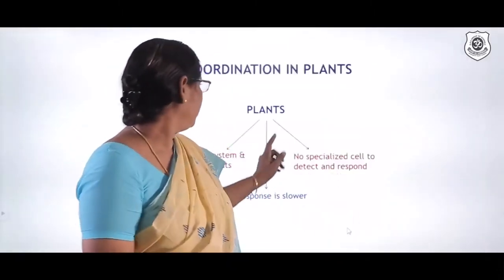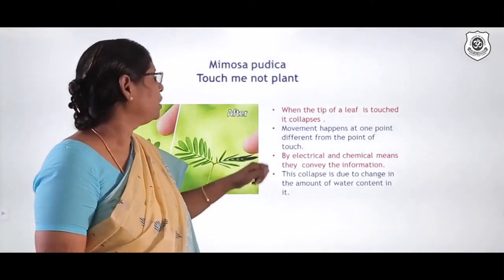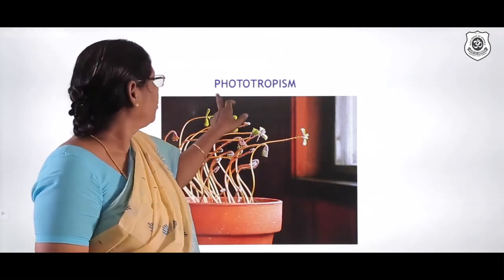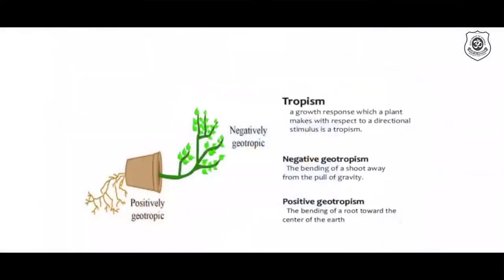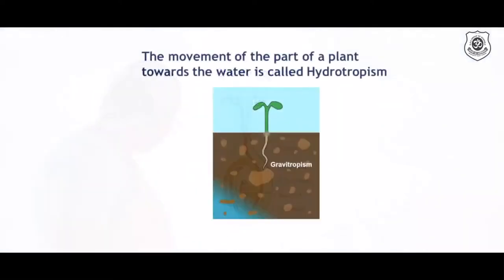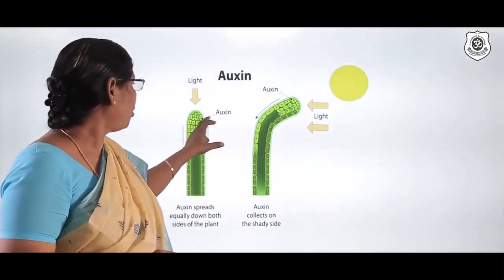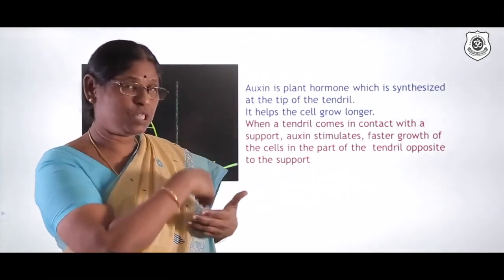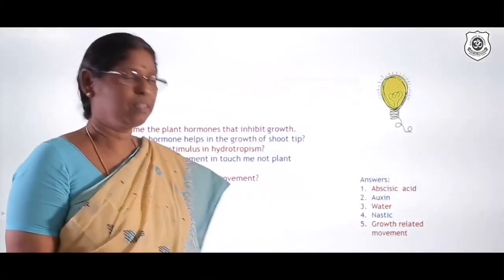Class X CBSE BIOLOGY M19 Coordination in plants